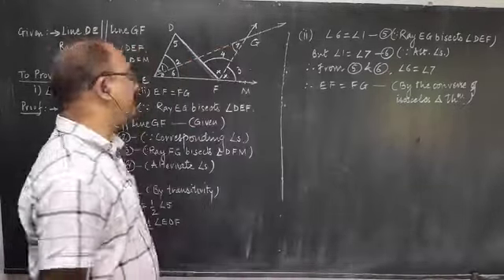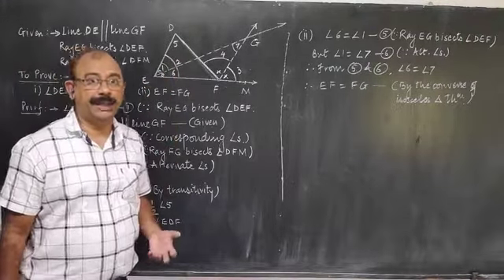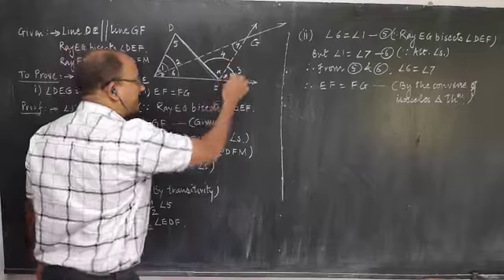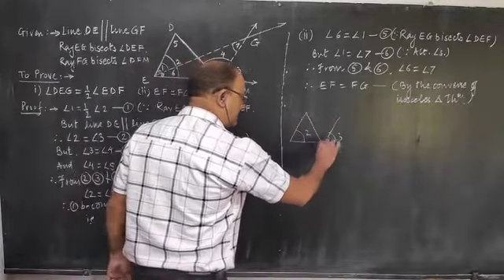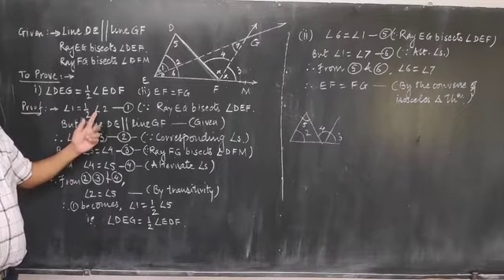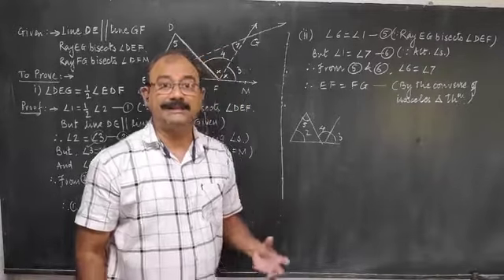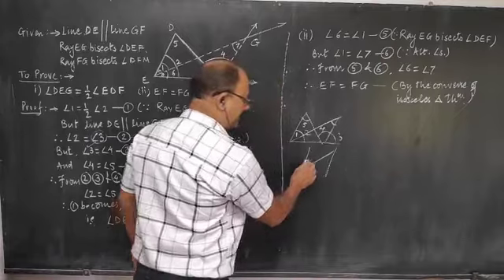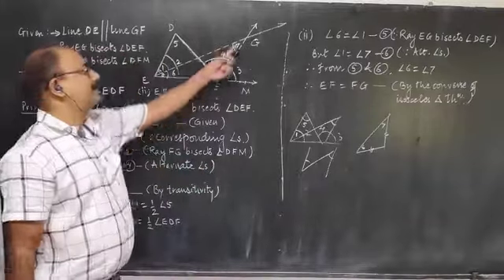CHP 3 PROB 10 PG 28